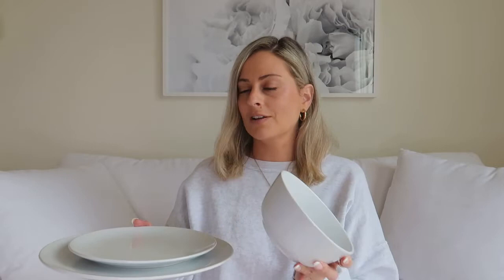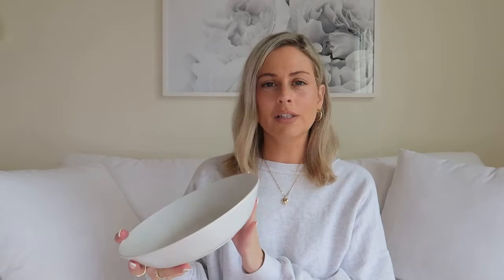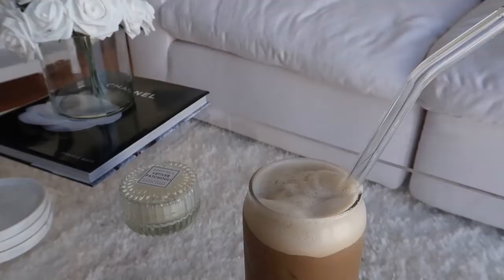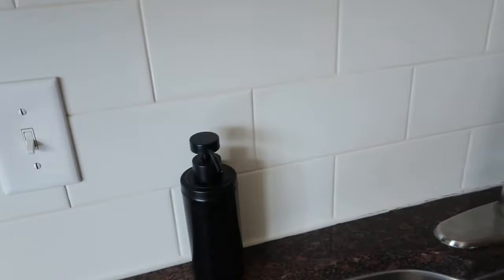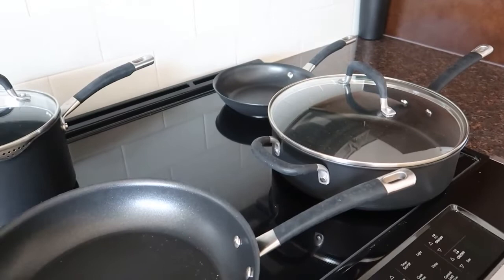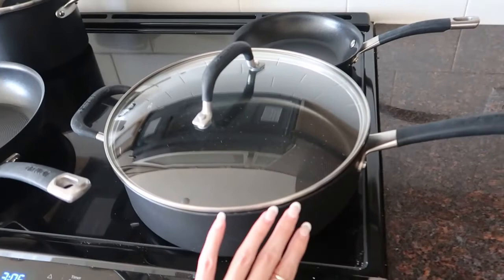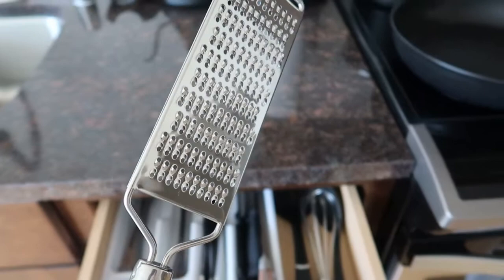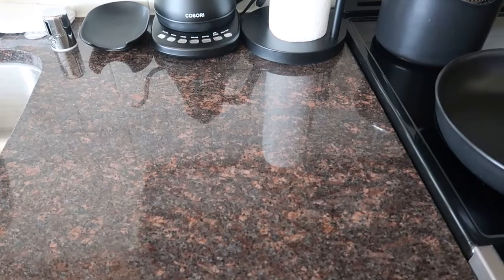FIRST APARTMENT HAUL 2021: ALL MY APARTMENT ESSENTAILS! (CRATE & BARREL, TARGET, IKEA, AMAZON....)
Hope you enjoyed my first apartment haul 2021! Where I share with you all my apartment essentials! (Crate & Barrel, Target, Amazon, Costco & Ikea haul)
XOXO 💕

Hoop earrings I'm wearing (yellow gold)

FIRST APPARTMENT ESSENTIALS 2021 LIST//
KITCHEN ESSENTIALS//
Beer can glasses
Glass straws
Coffee Mugs
Wine glasses
Glass Meal Prep Containers
Mason jars
Soap dispenser
Paper towel holder
Electric kettle
Spoon rest
Kitchen Towels
Kitchen utensil set- I like these
Ladle- I like this one
Double-walled glass tumblers- I like these
Whisk
Drawer organizer
Fridge organizers
Egg crates
Berry colanders
Can opener
Silverware Set
Steak knives
Measuring spoons
Colander
Salt and Pepper Shakers
Mixing bowl
Baking sheet
Baking dish
Utensil holder
Oven mitts
Brita pitcher
Blender
Milk frother
Vacuum
Trash can
Cleaning supplies